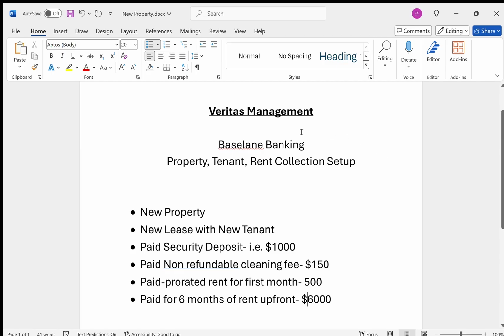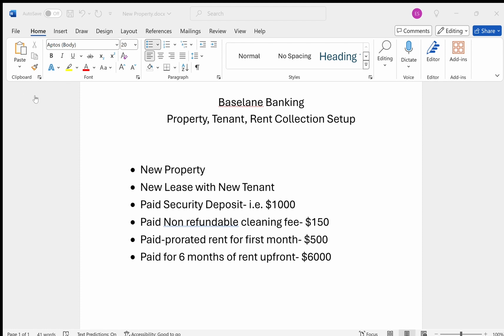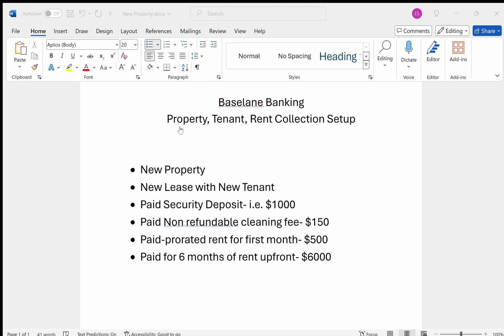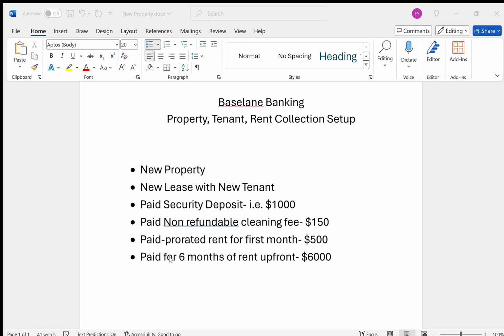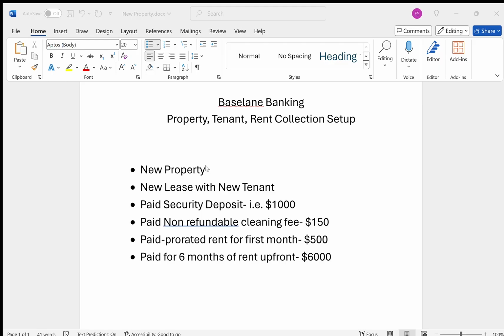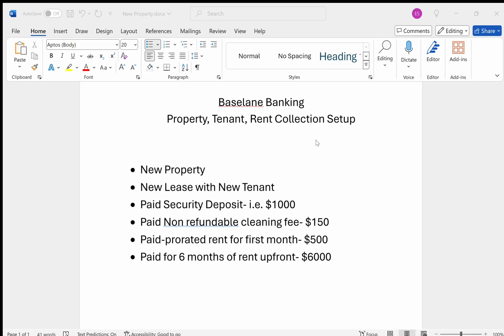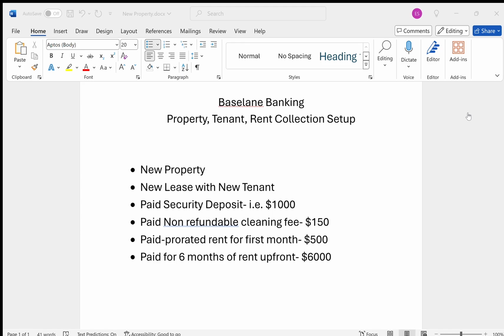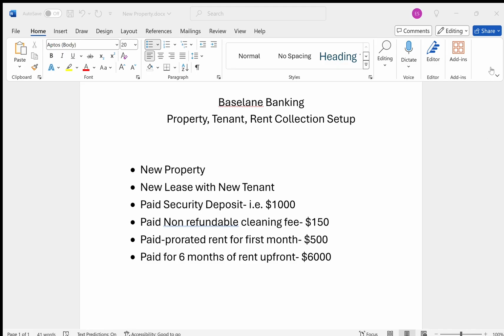Landlord Banking Explained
In this video I will go over how to add a new property with a new tenant and some specific lease terms.   The video will demonstrate how user friendly the Landlord Banking platform is.